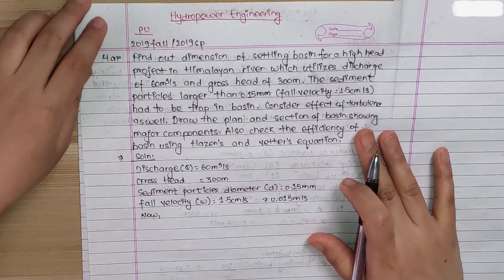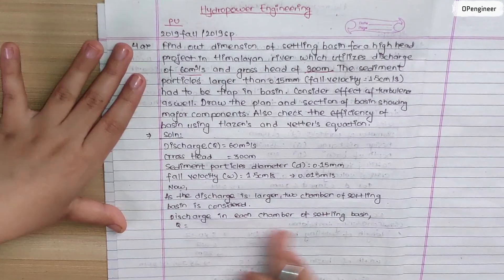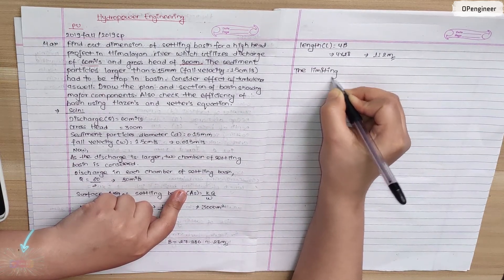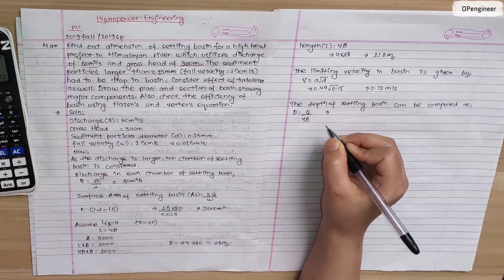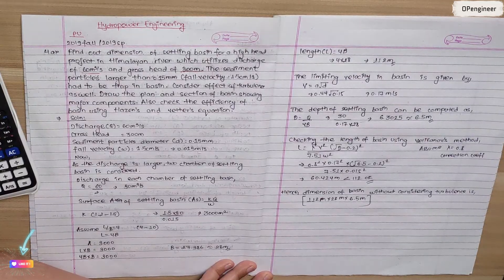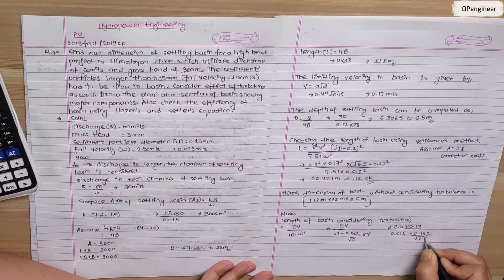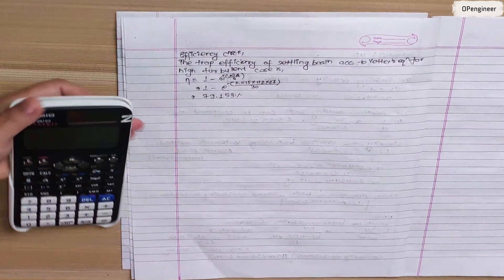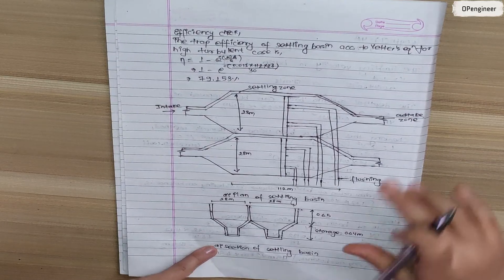Design Of Settling Basin | Hazen's and Vetter's Equation |Hydropower Engineering numerical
Q)find out dimension of settling basin for a high head project in Himalayan River which utilizes discharge of 60m^3/s and gross head of 300m. The sediment particles larger than 0.15mm (fall velocity = 1.5cm/s) had to be trap in basin. Consider effect of turbulence as well. Draw the plan and section of basin showing major components. Also check the efficiency of basin using Hazen's and Vetter's equation.